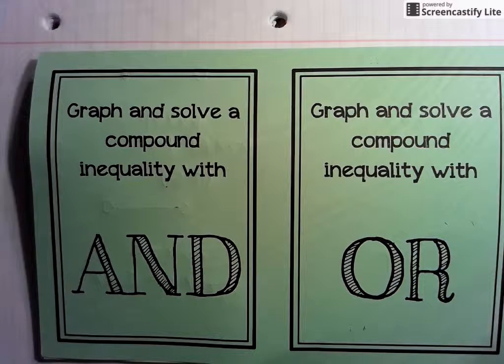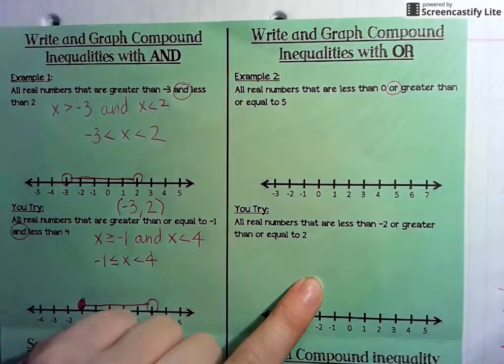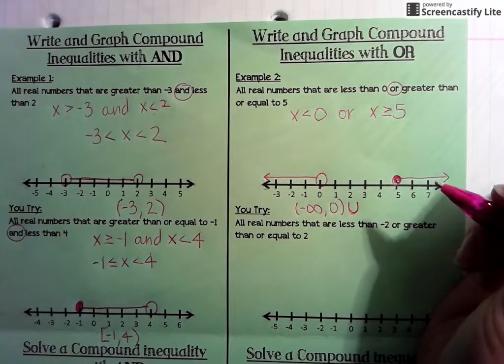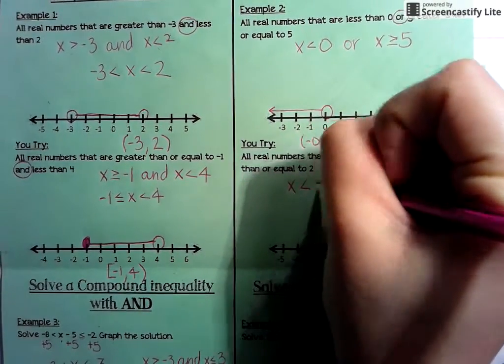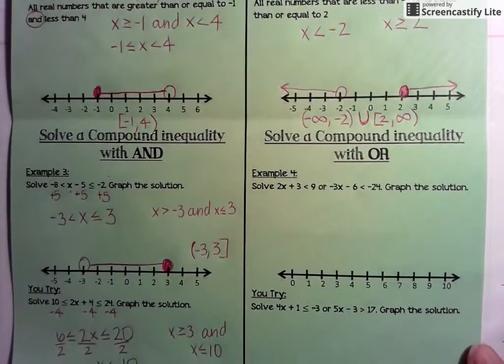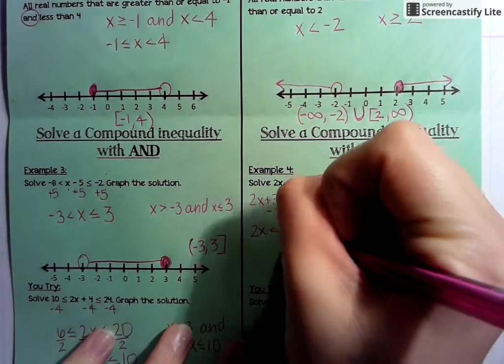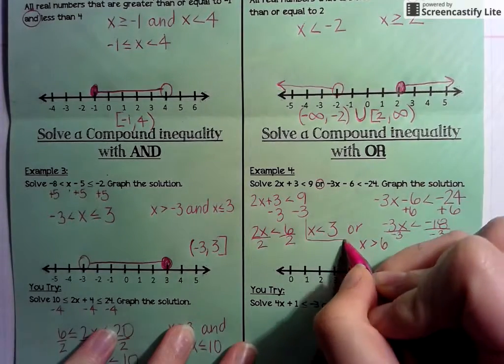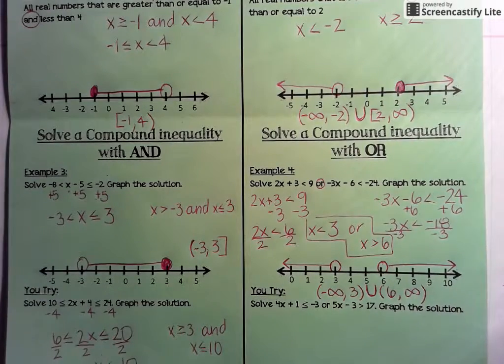Compound Inequalities with OR